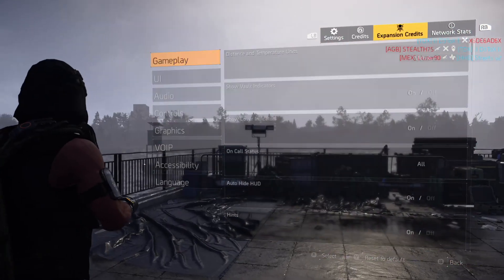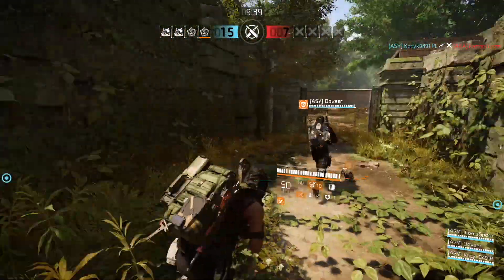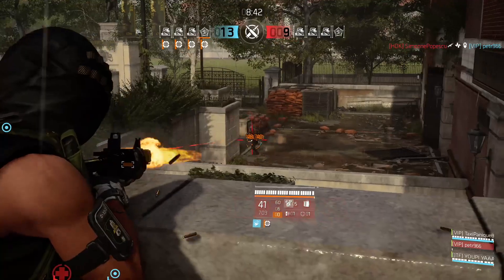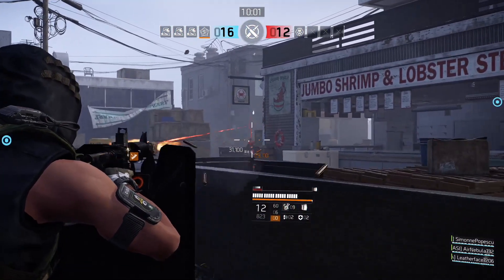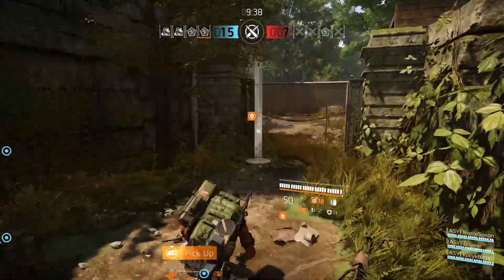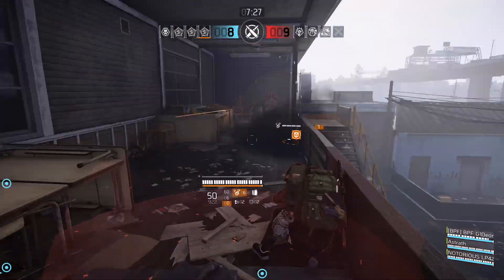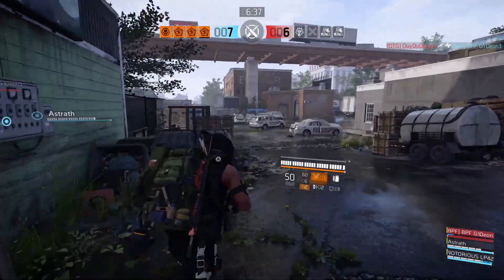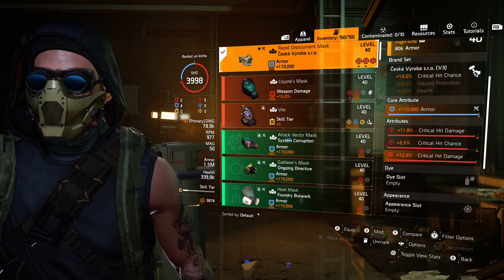THIS BUILD WILL DOMINATE IN PVP/DARK ZONE - BEST AR STRIKER DPS BUILD | The Division 2 Concussion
BEST STRIKER SOLO BUILD IN THE DIVISION  - 1200 RPM ASSAULT RIFLE POLICE M4

BEST END GAME STRIKER PVP/PVE BUILD EVER MADE - INSANE COMBO - AR MAX 1200 RPM AND SPOTTER + CONCUSSION ! 1.5 MILL ARMOR
BEST STRIKER PVP BUILD

Contents

Gameplay Edit

Development Edit